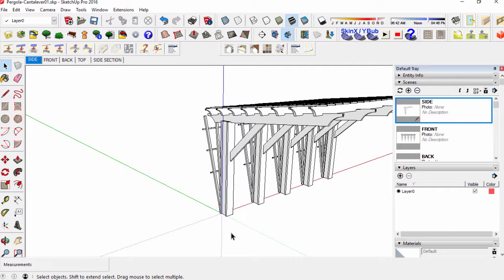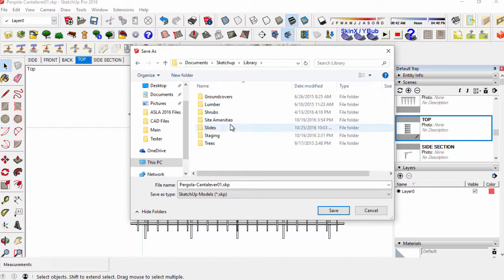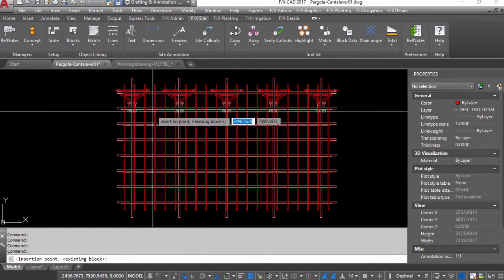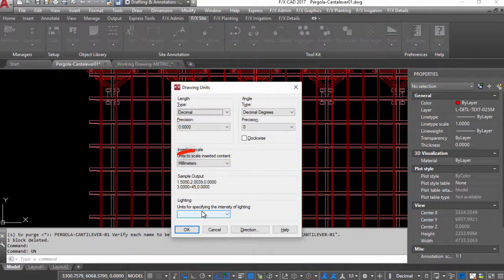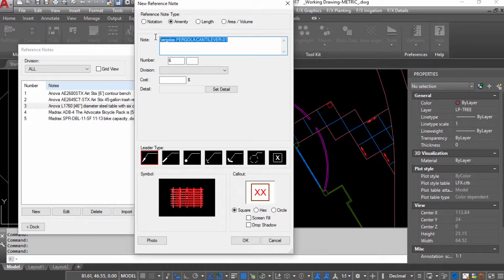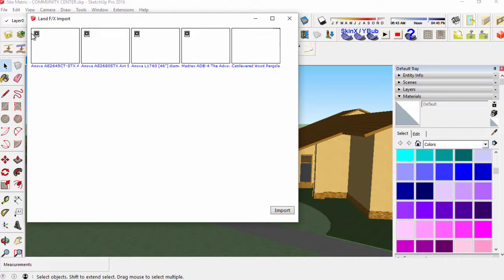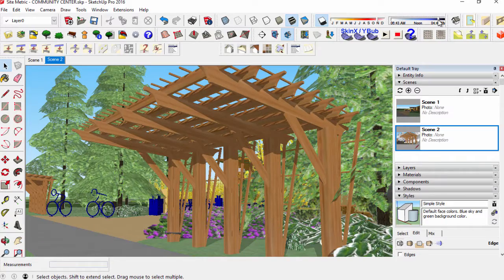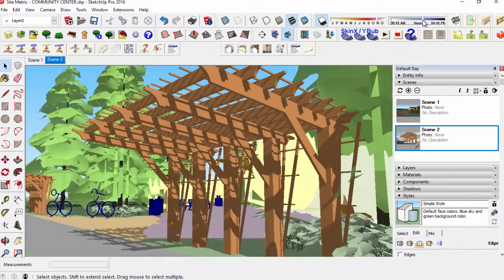Power Tip: Create an Amenity Refnote with an Assigned SketchUp Component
Were you aware that our manufacturer blocks are automatically associated with SketchUp components for when you export and import your design to 3D? Did you know you can also assign SketchUp components to your own custom RefNote amenity blocks when adding them to the system? Watch this short video to learn how!